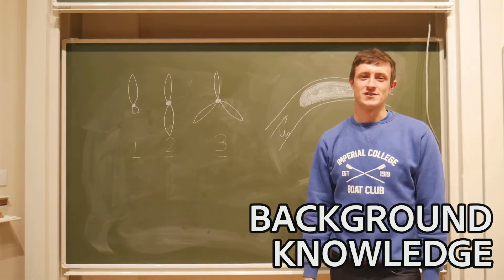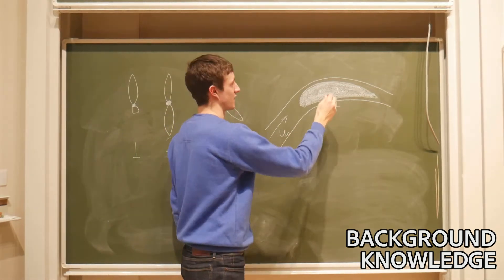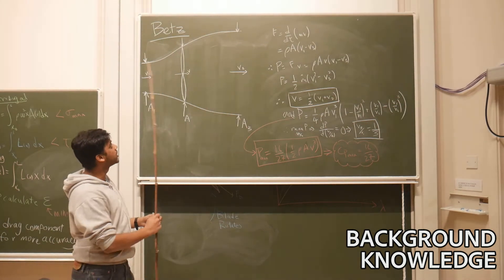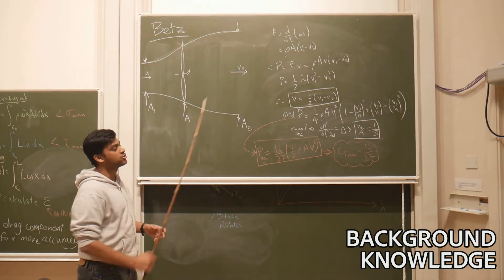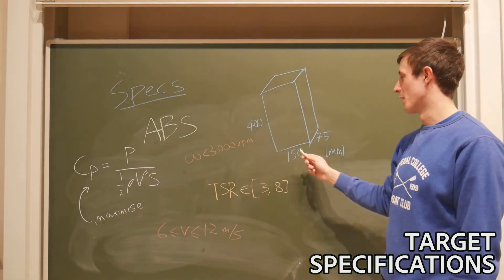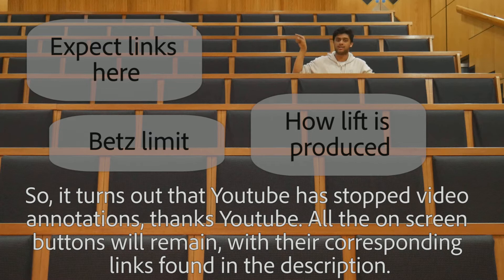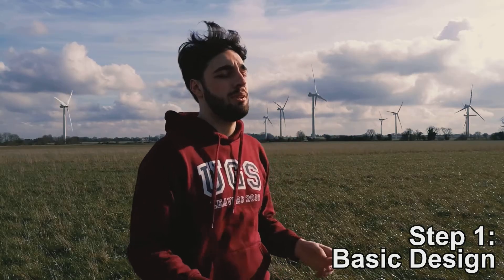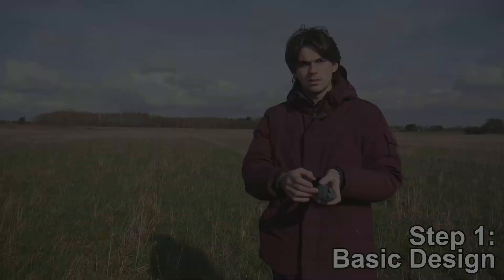How To Build A Wind Turbine In 6 Steps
Imperial College London,  Department of Aeronautics, 2nd Year Group Project for L2 Applications.

Drew Loynes
Devansh Agrawal
Enrique Alvarez de Toledo  Ortiz
Elitza Karadocheva
Elisa Berkane
David Simmonds

Filmed and Edited By Drew Loynes